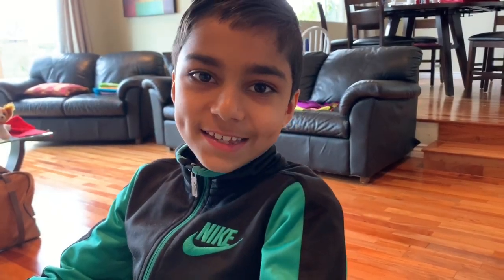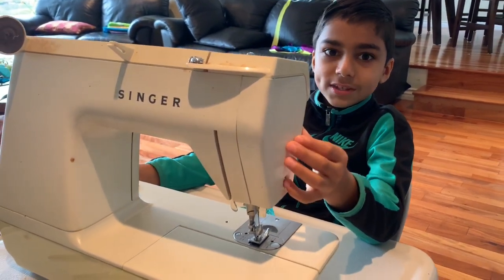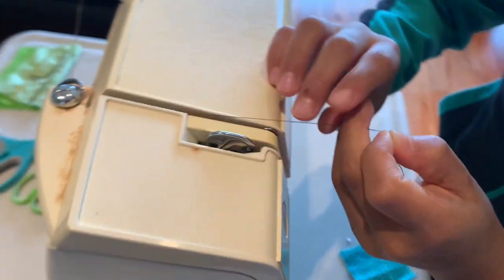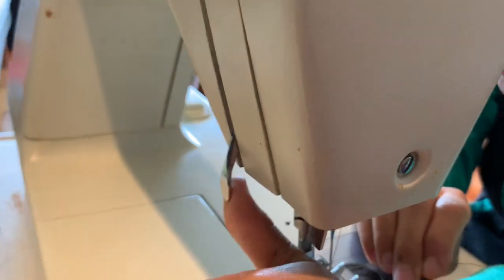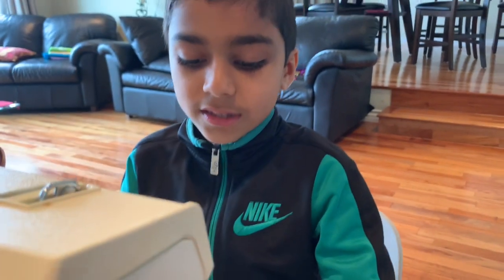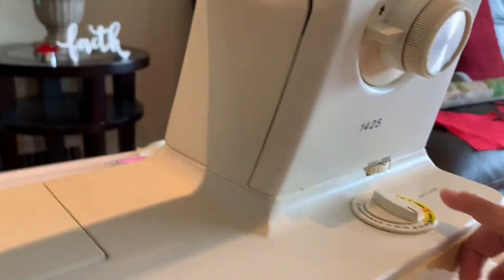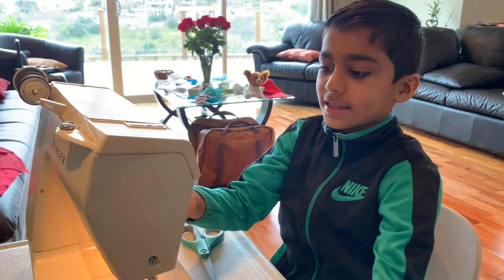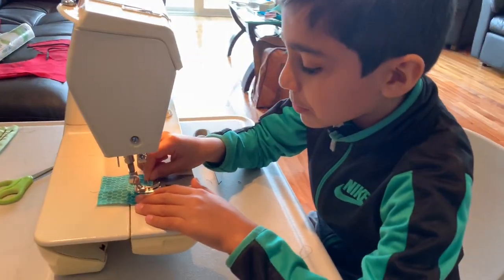How to thread a singer 1425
Basic tutorial on how to thread a singer 1425 sewing machine. This method works for threading sewing machines in general.